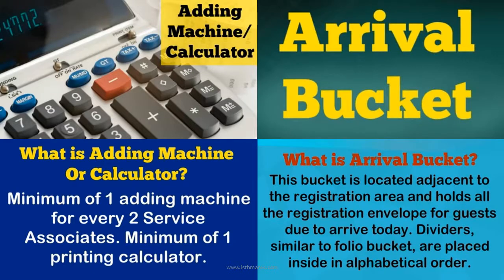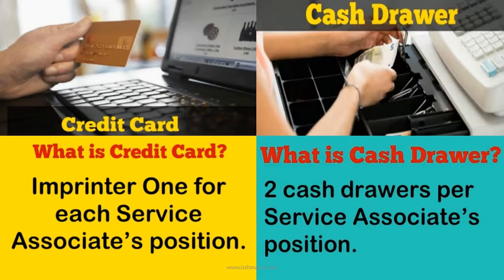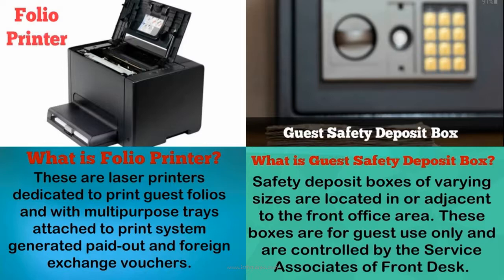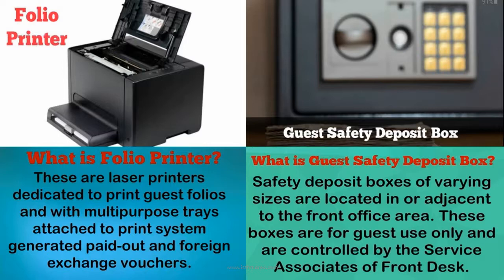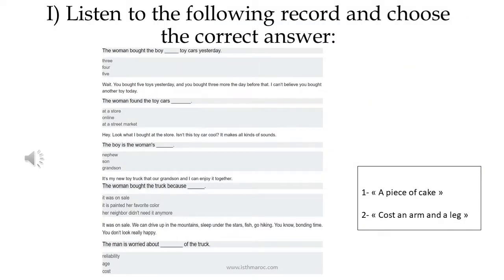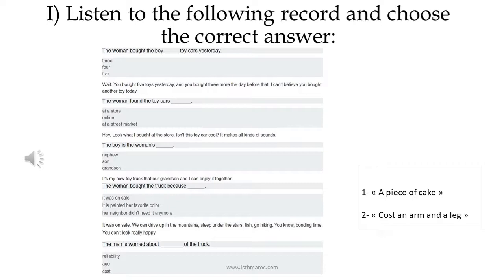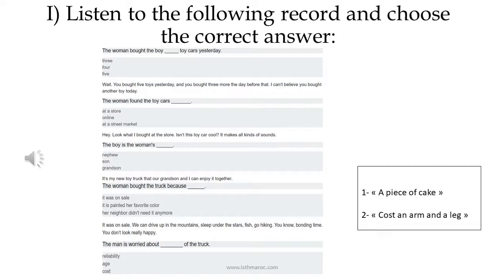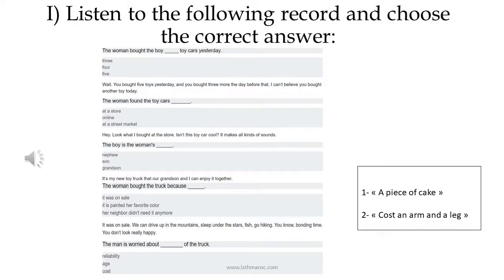1ère année lesson 9 part 1 Hotel Front Office Equiment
Sites web 1ère année lesson 9 part 1 Hotel Front Office Equiment
Formateur : M ZIYANE MOHAMED